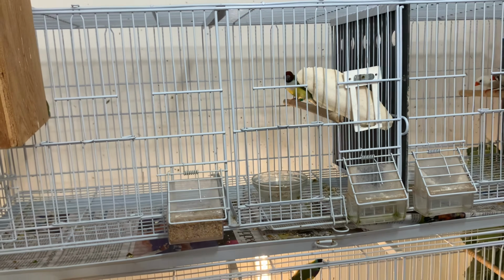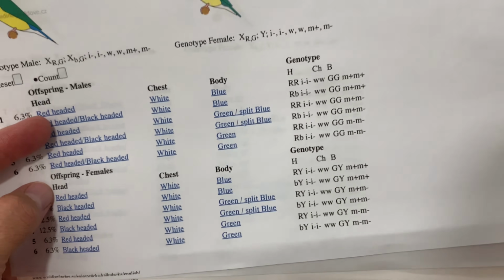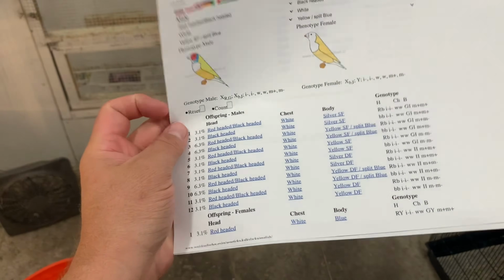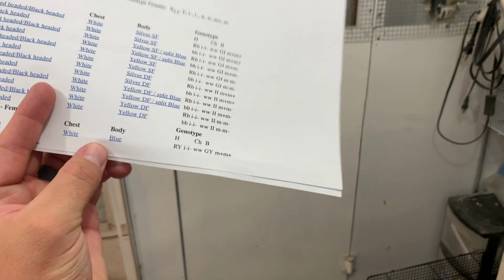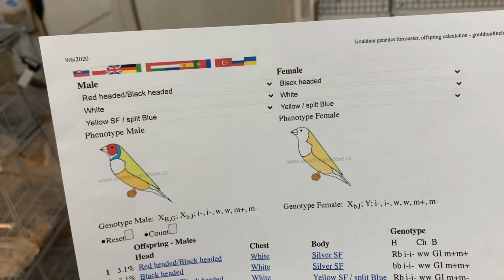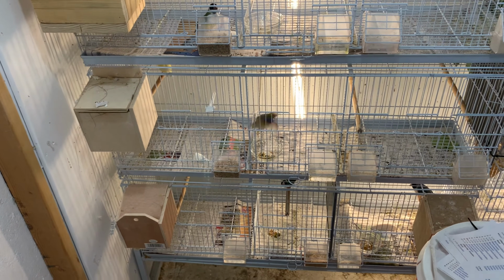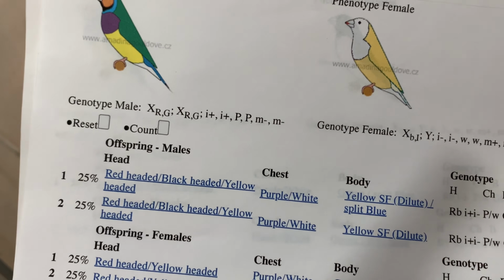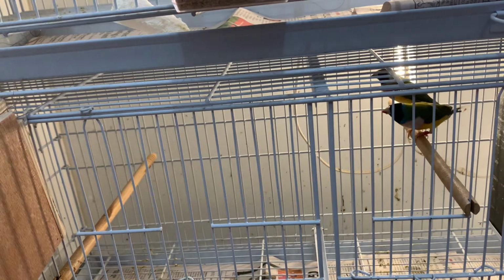Lady Gouldian Finch Genetics